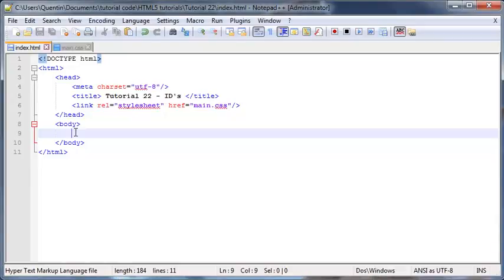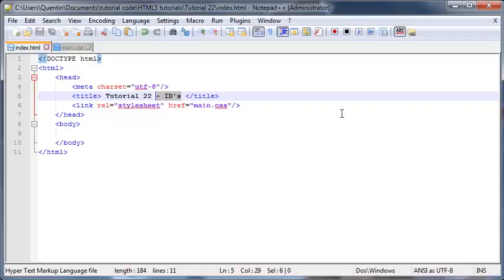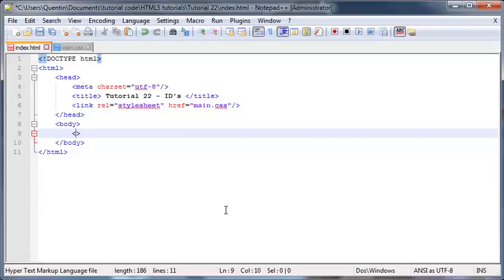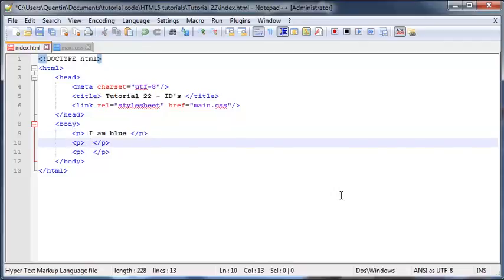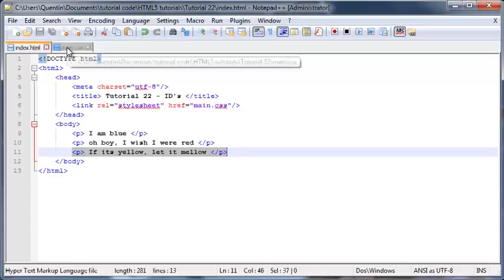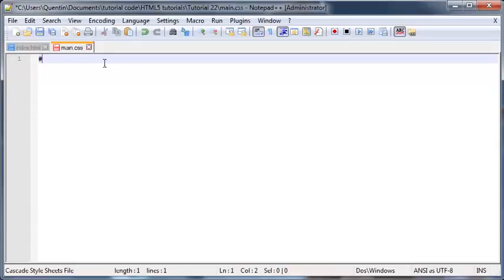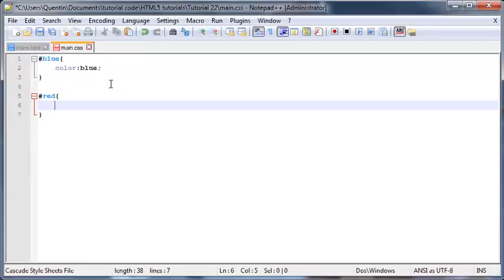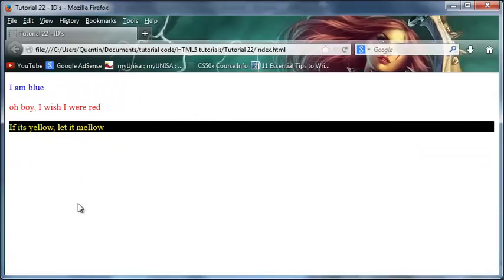HTML5 and CSS3 beginners tutorial 22 ID's